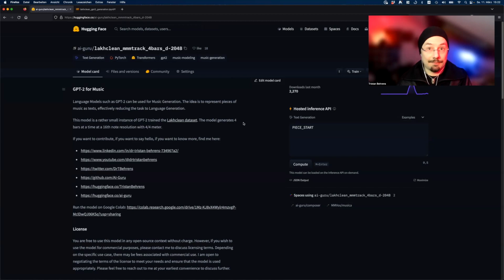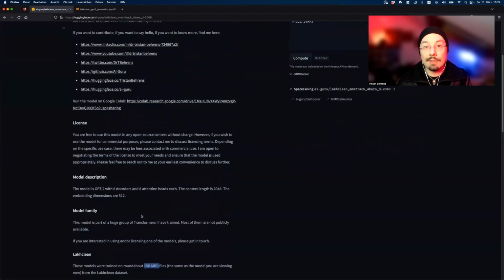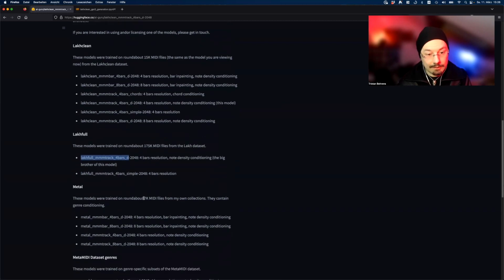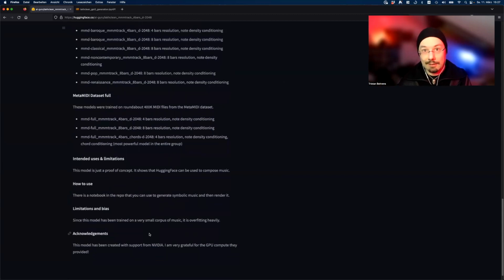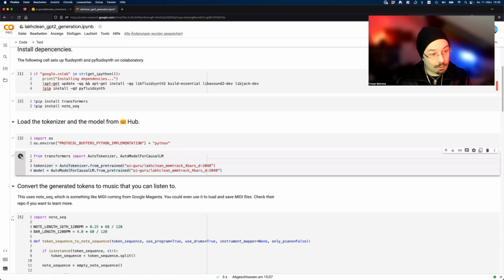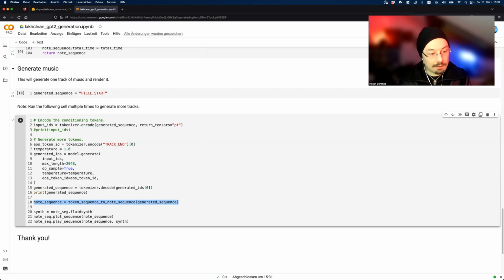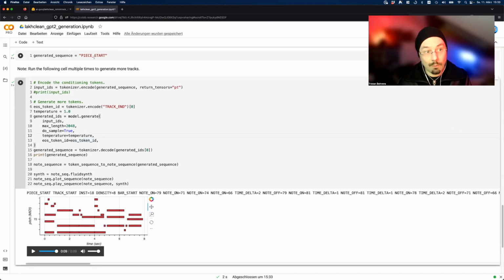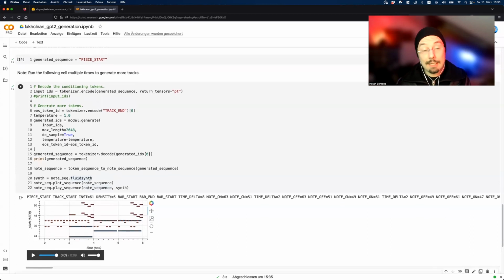I have released a Music Transformer - How to use it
A few days ago, I have released one of my Music Transformers. I wanted to return something to the community after all I have learned from the great people. And a lot of people kept asking me :D

In this video, I will guide you through the model card and show you how to run the model in a notebook.

If you do something nice with the model, please let me know!